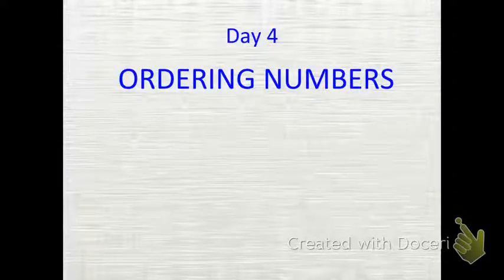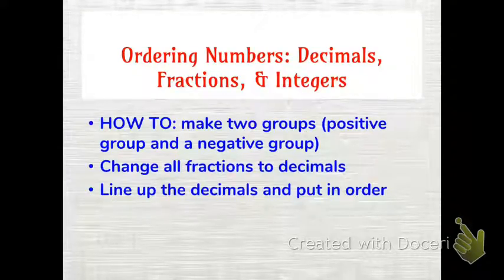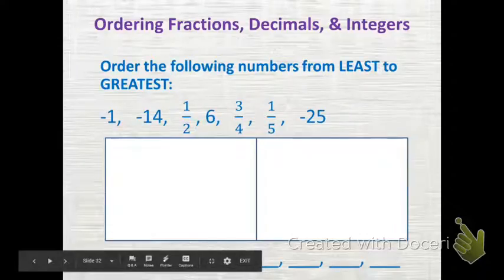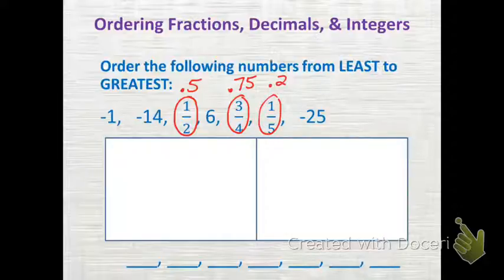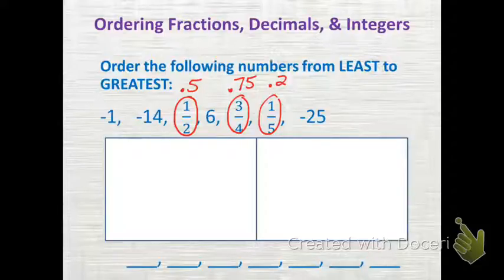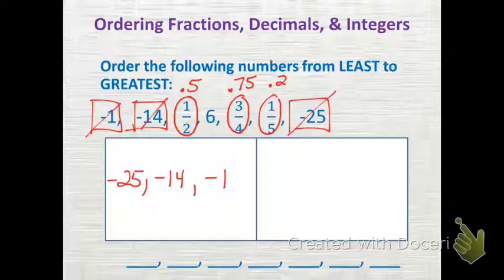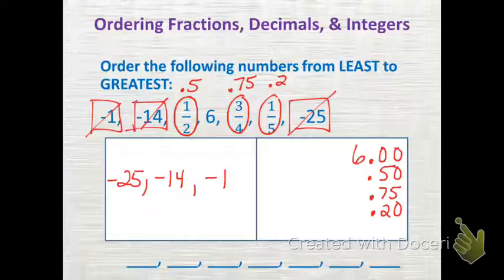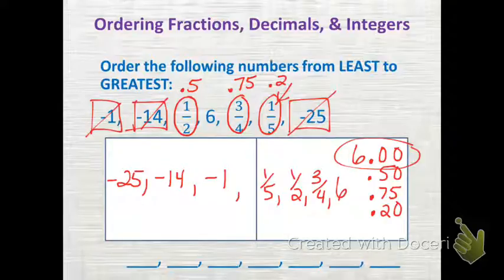ordering rational numbers